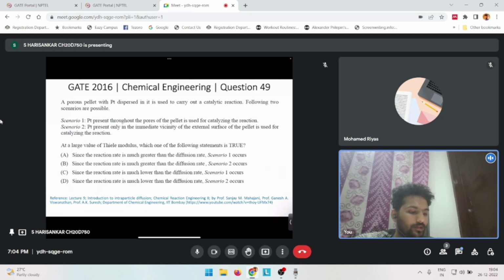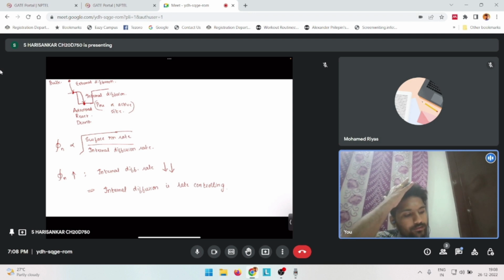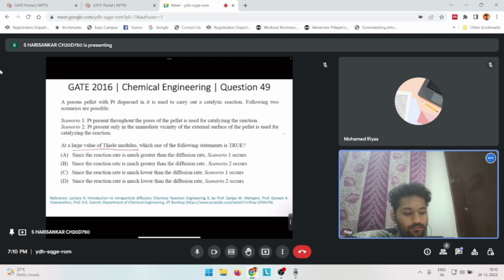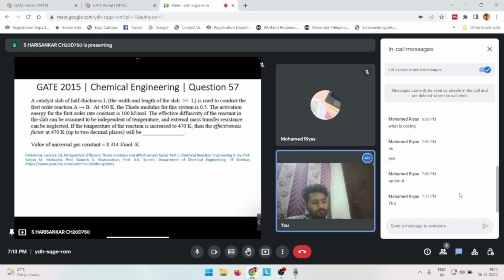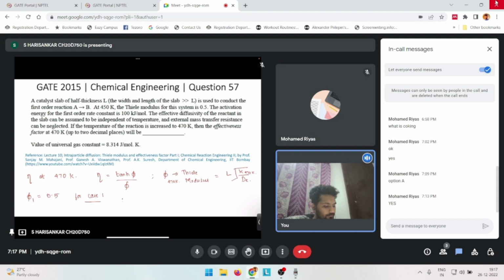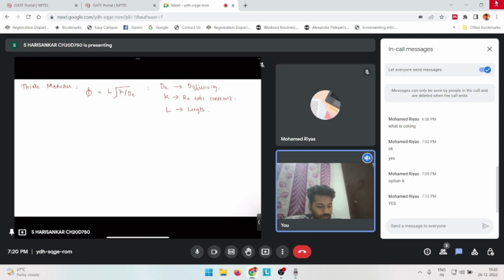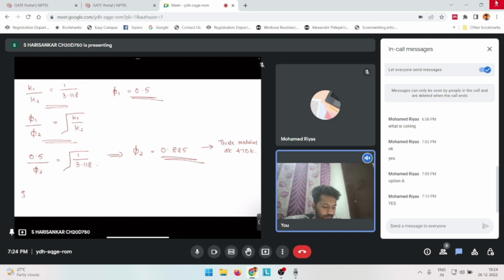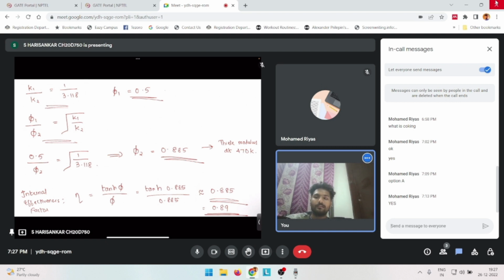26 12 22 GATE CH CRE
Thiele Modulus
Internal effectiveness factor